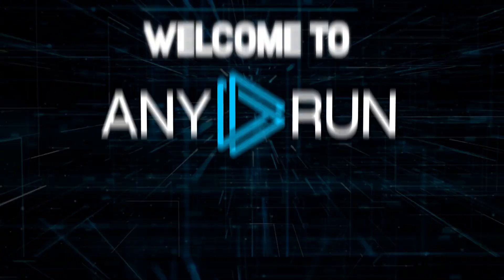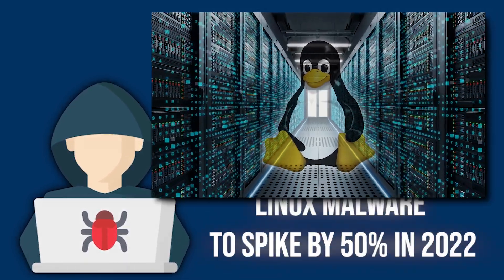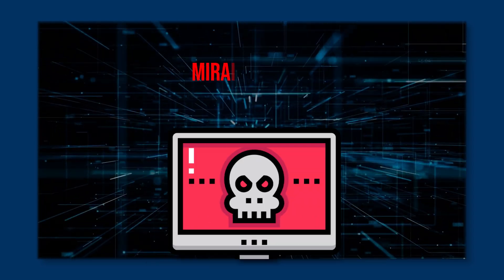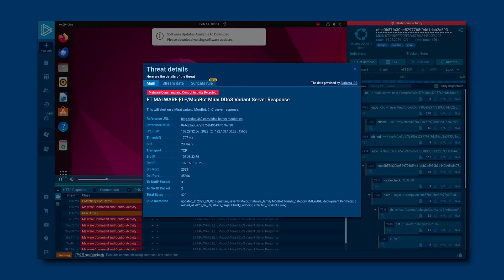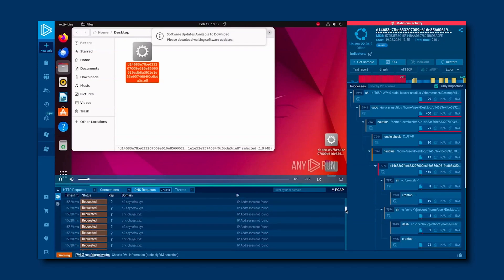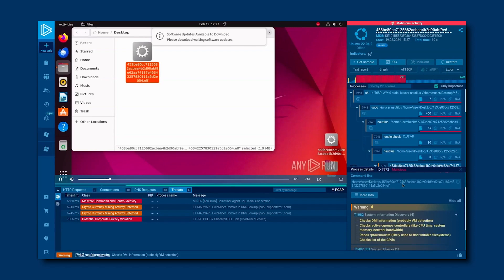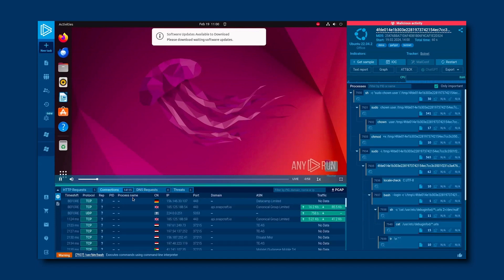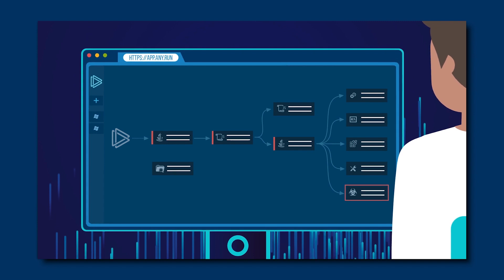How to analyze Linux malware in ANY.RUN: 3 case-studies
Check out these three case studies of using the ANY.RUN sandbox for analyzing Linux malware, including the Mirai botnet and crypto miners. With our interactive service, you can easily investigate any suspicious file or URL and get quick results on their threat level in under 40 seconds. Watch now to learn more! 🔍

0:00: Welcome
0:20: Why Linux is prone to security risks
0:48: How malware analysis can help
1:17: What are sandboxes?
1:33: Sandbox analysis examples
1:38: Case 1: Mirai botnet sandbox analysis
2:57: Case 2: Miner sandbox analysis
4:52: Case 3: DDoS attack sandbox analysis
5:18: Recap

Request a 14-day trial today to explore all features of the service

Get access to a free plan of ANYRUN sandbox via our Discord server